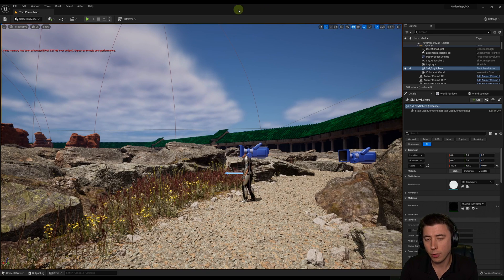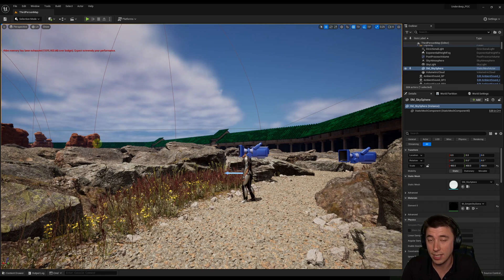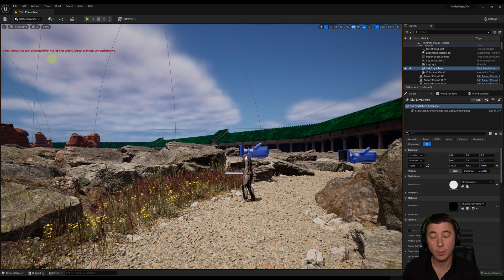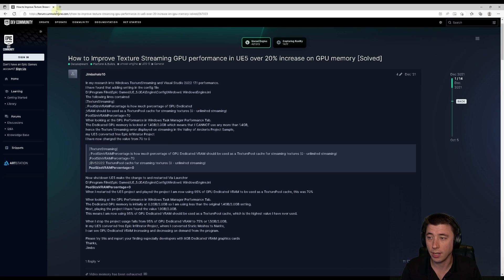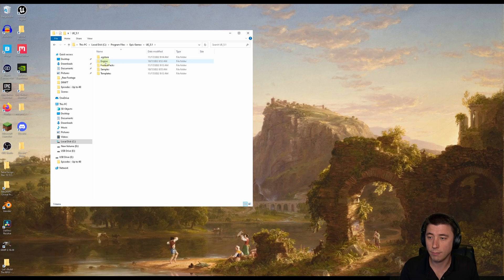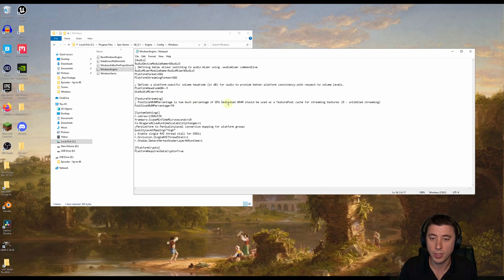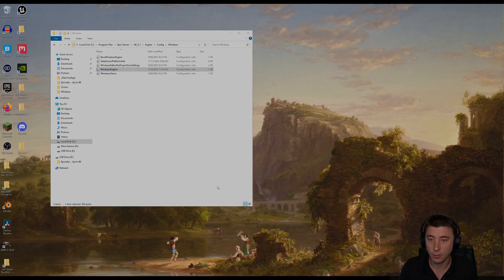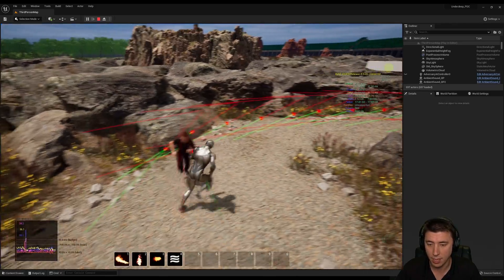Improve GPU Performance in Unreal Engine 5 by Allocating Maximum VRAM for Texture Streaming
In this really quick episode I cover how to improve GPU texture streaming performance by allocating more VRAM, basically how to use the full RAM of your graphics card for Texture Streaming in Unreal Engine 5.